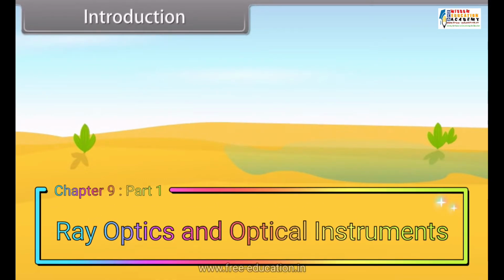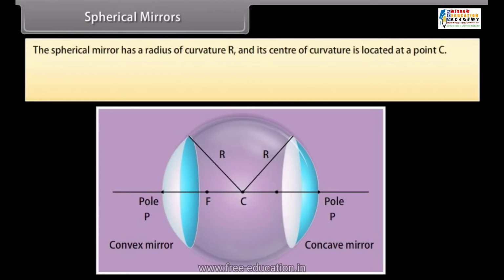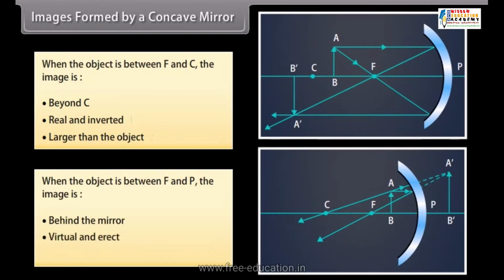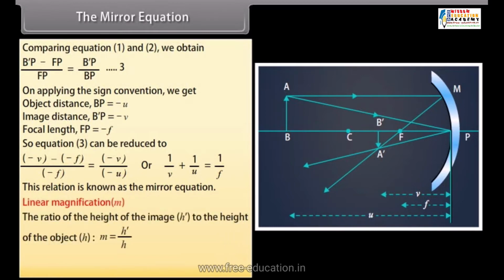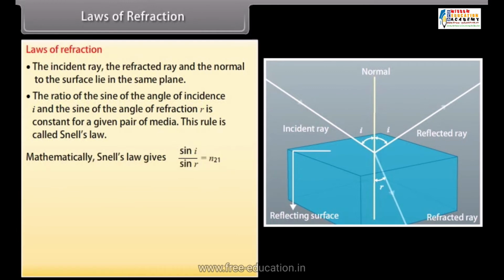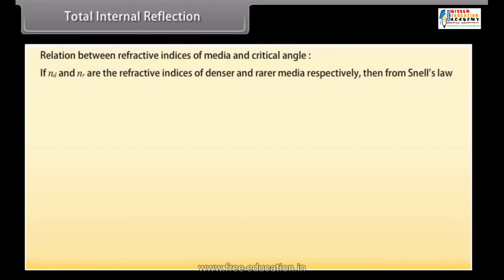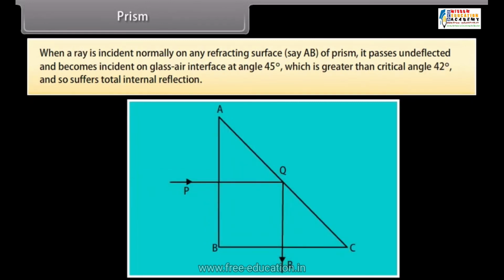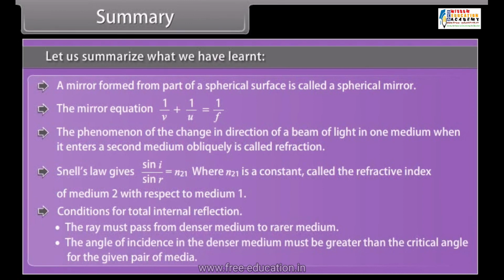Ray Optics and Optical Instrument - Part 1 || Class 12th Physics Chapter 9